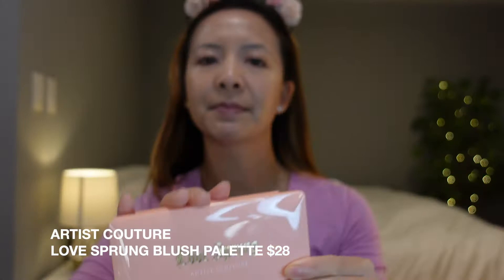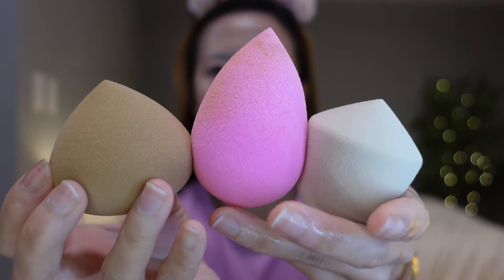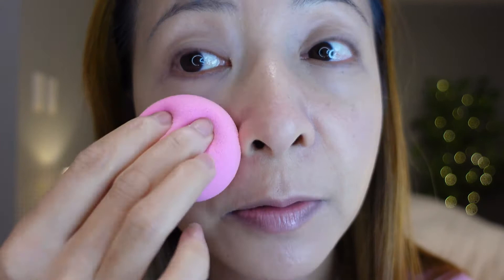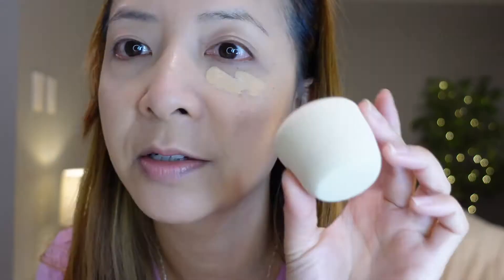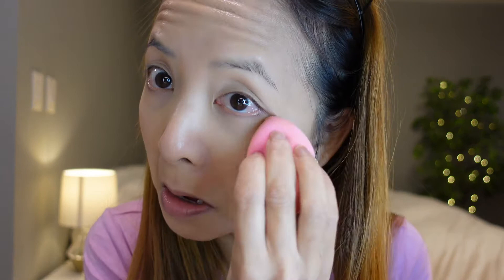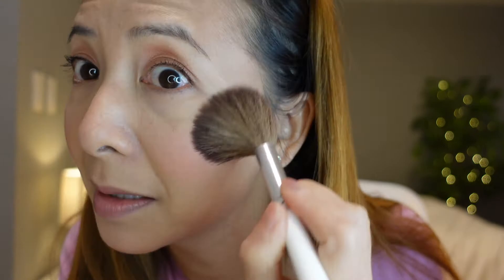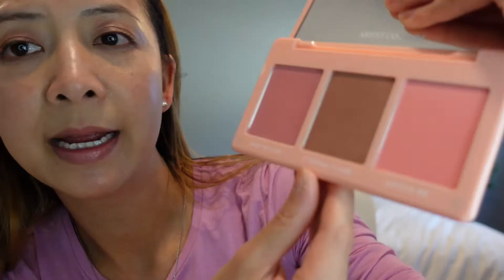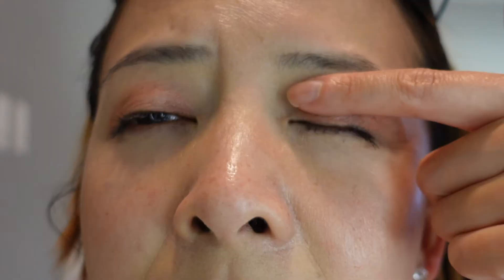Love Sprung Blush Palette & SEPHORA COLLECTION Coconut Mini Makeup Sponge Set | Tiana Le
Hi Everyone,

In this video, I"m doing a wear test and reviewing the Love Sprung Blush Palette &  SEPHORA COLLECTION Coconut Mini Makeup Sponge Set.

xoxo,
Tiana

Products mentioned:
1.  Artist Couture Love Sprung Blush Palette - $28
2.  SEPHORA COLLECTION - Coconut Mini Makeup Sponge Set - $12